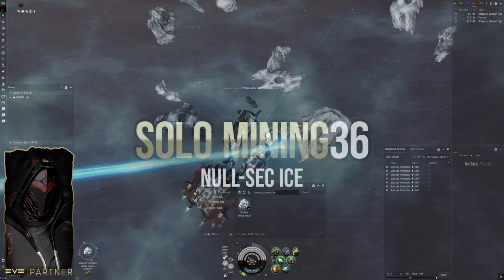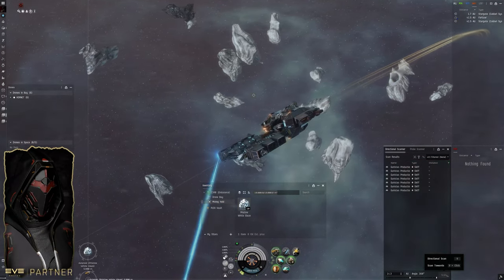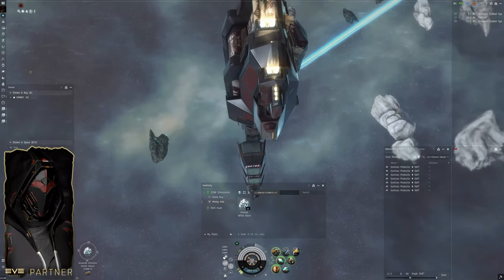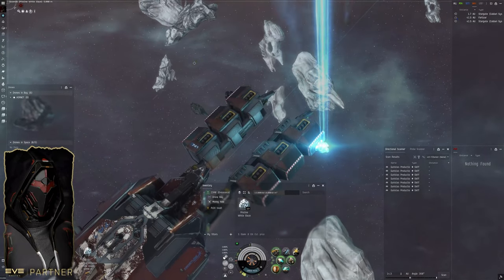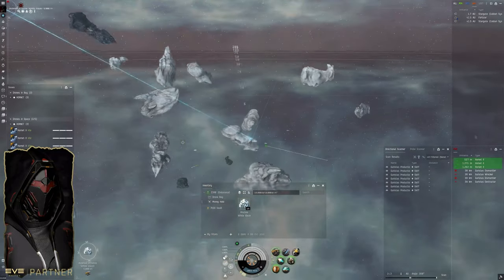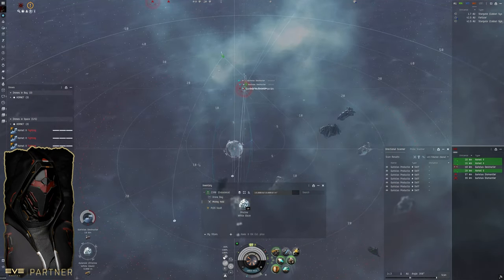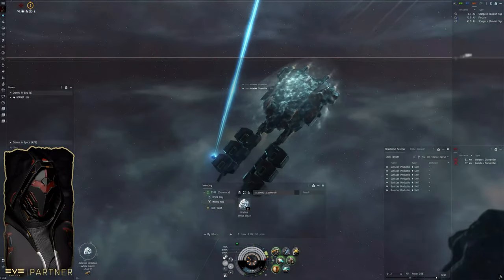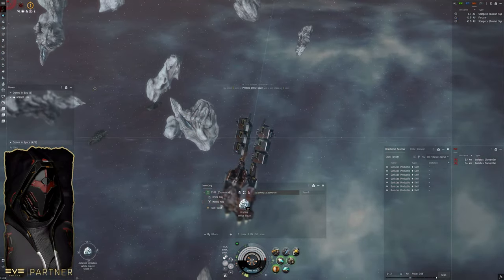Eve Online - Null-Sec Ice - Solo Mining - Episode 36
FIT:
[Endurance, Endurance]
Ice Harvester Upgrade II